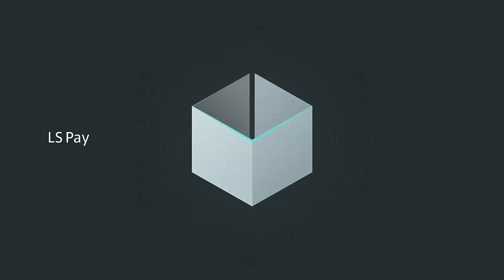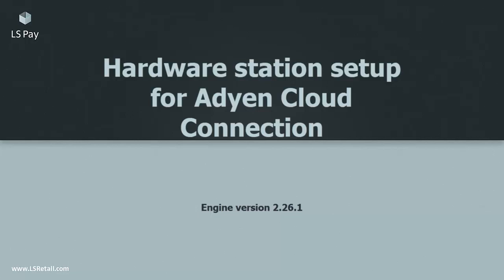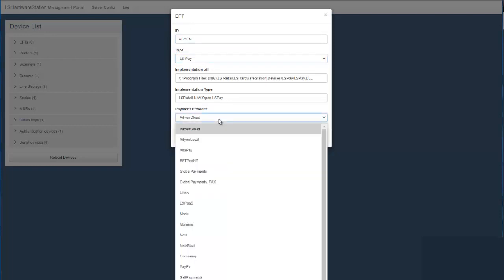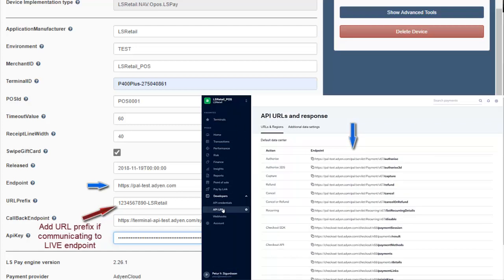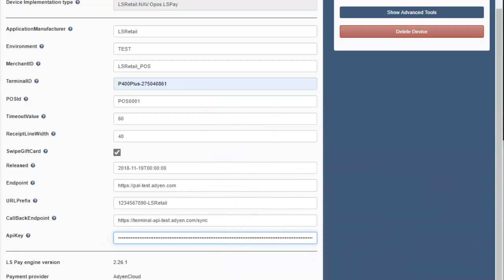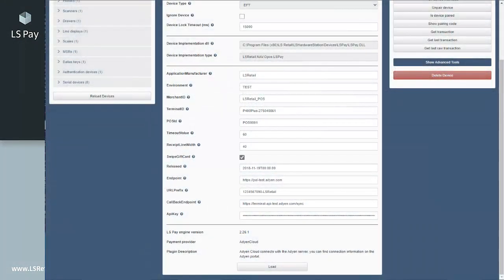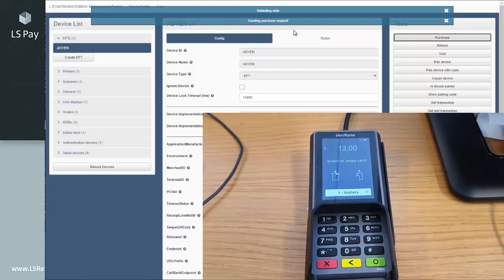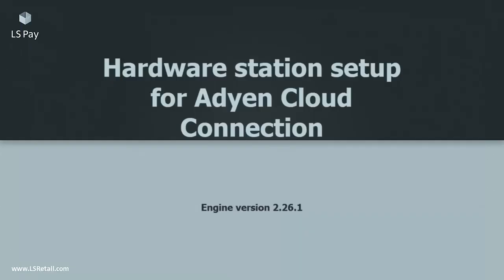LS Pay - Hardware station setup for Adyen Cloud Connection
In this updated video (09-2021), Lovisa Juliusdottir, Product Owner of LS Pay, takes us through the steps needed to set up the Hardware station for Adyen Cloud Connection.